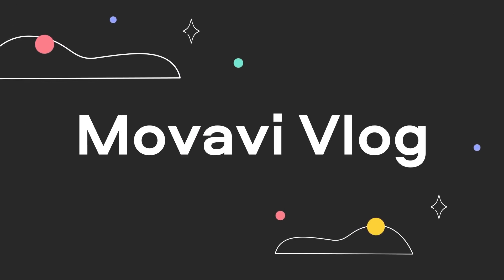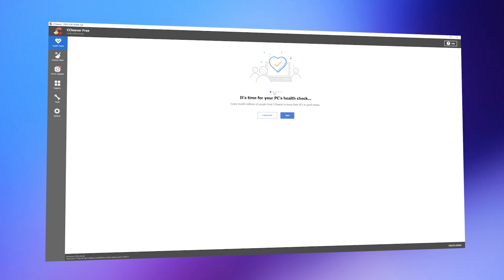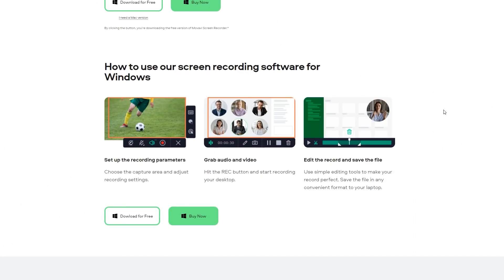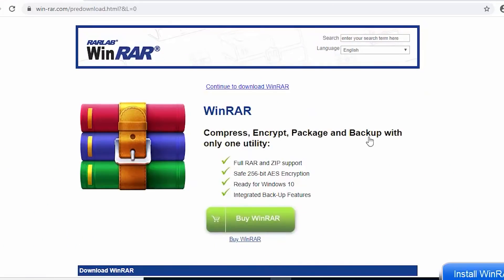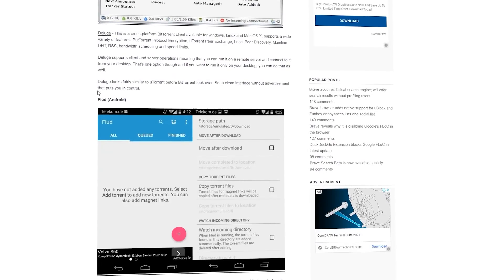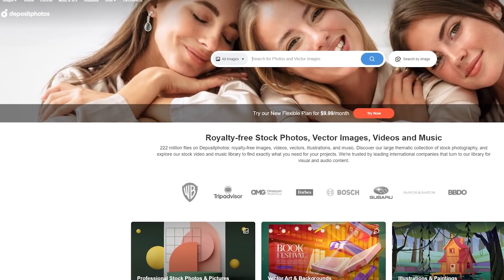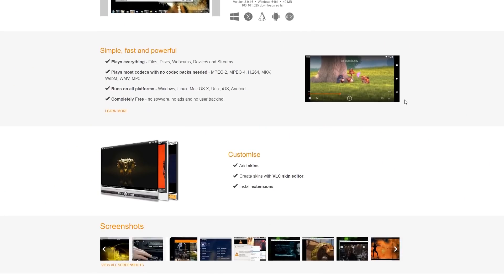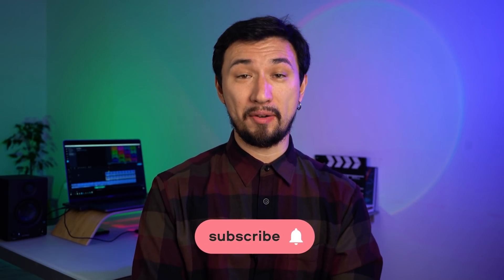Windows Free Apps and Programs You Should Uninstall Immediately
Wondering which Windows 10 programs to uninstall? Here are several unnecessary Windows 10 / 11 programs and apps that you should uninstall immediately to make your computer lighter. A regular Windows user doesn't need all these programs. So it is better to disable unnecessary services and make your Windows 10 faster and free up the space. Want to speed up your Windows 10 PC but don't know where to start? Optimize Windows 10 by removing unnecessary programs from your computer.